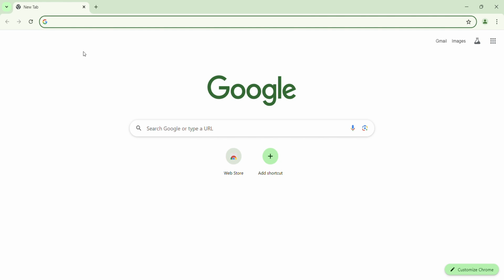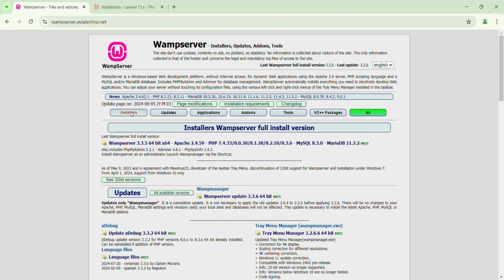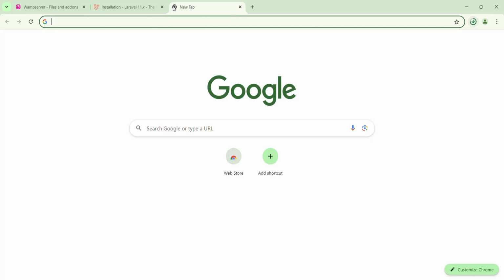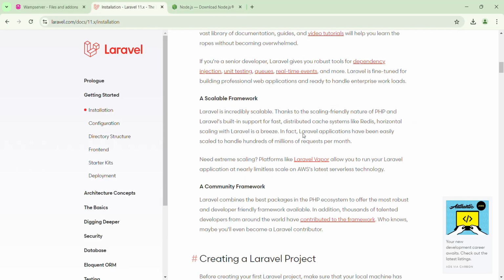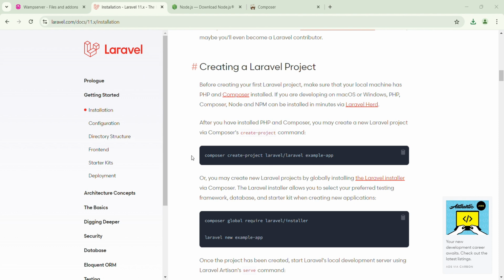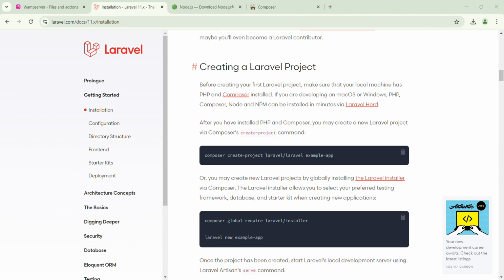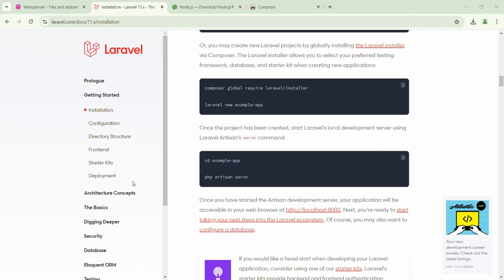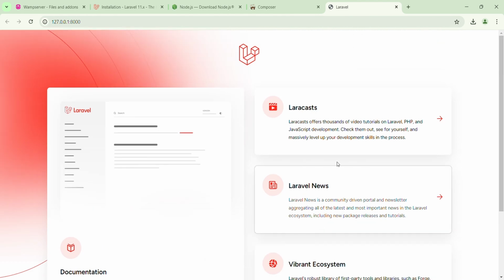How to Install Laravel 11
Here is my step by step how to install Laravel 11. I hope all guy like my videos. Thanks